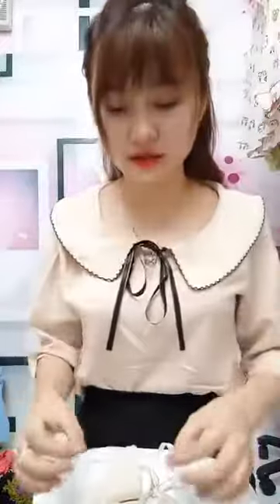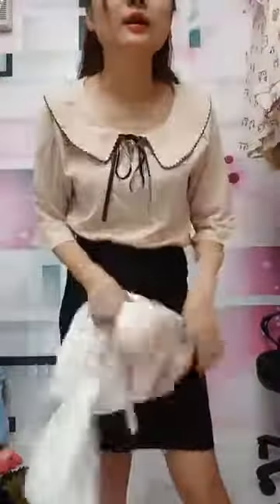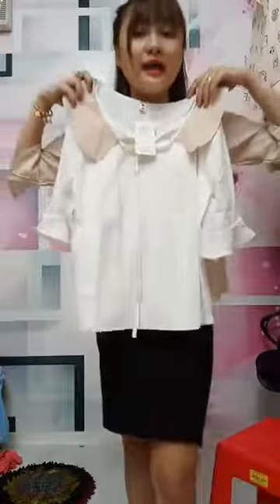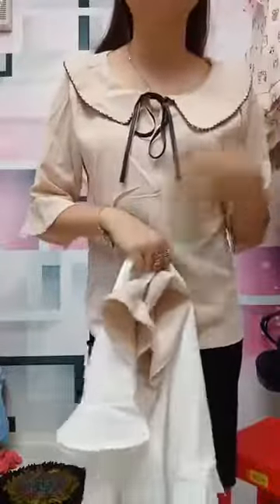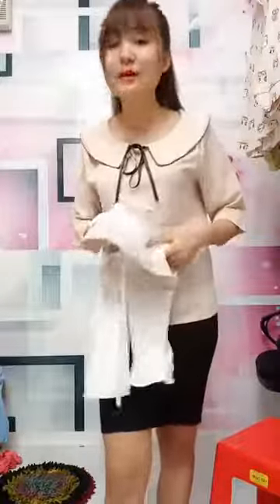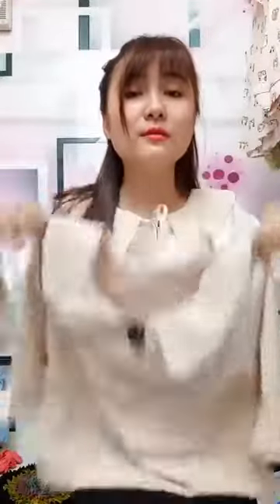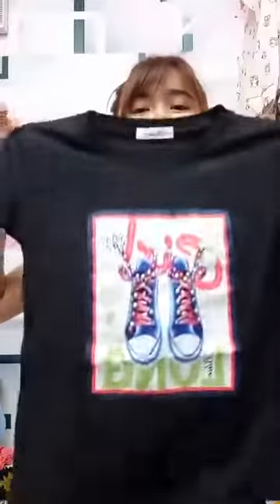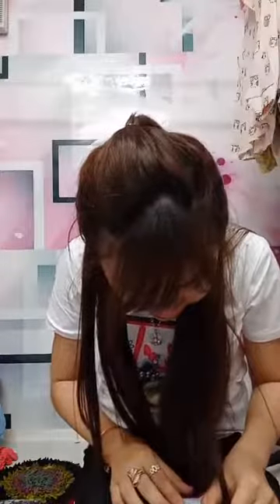Mua thanh lý máy in cũ | Mua thanh lý máy tinh , màn hình , Laptop | Mua thanh lý máy photocopy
Mua thanh lý máy in | Mua thanh lý máy photocopy | Mua máy tính cũ | Mua laptop cũ | Mua đồ cũ hỏng

Mua thanh lý máy in cũ hỏng , Canon , Hp, Epson , Sam Sung , Brother ,
Mua thanh lý máy PHOTOCOPY , Ricoh, Toshiba , Fuji Xerox , Sharp , Canon ,
Mua thanh lý máy tính cũ hỏng ,
Mua thanh lý màn hình cũ hỏng ,
Mua thanh lý laptop cũ hỏng ,
Mua thanh lý máy đêm tiên cũ hỏng ,
Mua thanh lý ups cũ hỏng , Mua máy chiêu cũ hỏng ,
Mua thanh lý máy châm công , Mua thanh lý máy in hóa đơn ,
Mua thanh lý điêu hoa cũ hỏng ,
Mua thanh lý máy giăt cũ hỏng ,
Mua thanh lý TỦ ĐÔNG , TỦ MÁT , TIVI cũ hỏng ,
Mua thanh lý máy đếm tiền , Mua thanh lý ups , Mua thanh lý máy chấm công ,
Mua thanh lý ups , mua thanh lý máy đếm tiền , Mua thanh lý máy in tính tiền ,
Mua thanh lý máy đếm tiền giá cao tại hà nội 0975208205,
Mua thanh lý máy tính , Mua thanh lý laptop , Mua thanh lý màn hình ,
Mua thanh lý máy đếm tiền ,Mua máy đếm tiền cũ hỏng , Bán máy đếm tiền ,
Mua thanh lý máy tính , Mua máy tính cũ hỏng , Bán máy tính cũ giá rẻ ,
Mua thanh lý laptop , Mua laptop cũ hỏng , Bán laptop cũ ,
Mua thanh lý ups cũ hỏng , Bán ups cũ , mua thanh lý máy đếm tiền ,
Mua thanh lý điều hòa , Bán điều hòa cũ , Mua tủ đông , Mua tủ mát , Mua tủ lạnh ,
Mua thanh lý tivi cũ hỏng , Mua tivi cũ , Bán tivi cũ ,
Mua thanh lý máy giăt , Mua thanh lý điều hòa , tủ đông , tủ mát

Mua máy in cũ hỏng , Hp , Máy in canon , Sam Sung , Brother , 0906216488,
Mua máy in cũ giá cao ,máy in Hp , Máy in canon , Sam Sung , Brother , 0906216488,
Thu mua máy in Hp , Máy in canon , Sam Sung , Brother , 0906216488,
Thu mua máy in cũ hỏng , máy in Hp , Máy in canon , Sam Sung , Brother , 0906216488,
Thanh lý máy in cũ hỏng , máy in Hp , Máy in canon , Sam Sung , Brother , 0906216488,
Mua thanh lý máy tính , mua máy tính cũ hỏng , 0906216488,
Mua thanh lý màn hình , mua màn hình cũ hỏng ,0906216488,

Chuyên mua thanh lý máy in , máy in canon , HP , Sam Sung , Brother , A0,A1,A3,A4, 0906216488 ,
Chuyên mua thanh lý máy PHOTOCOPY , Ricoh , Toshiba , Fuji xerox , Canon , Sharp,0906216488 ,

TRUNG TÂM DỊCH VỤ & THƯƠNG MẠI HOÀNG HẢI
DC : Ngõ 99 Số nhà 3 ,Đường Câu Diễn ,Bắc Tư Liêm ,Hà Nội